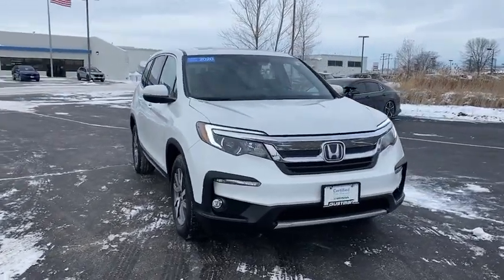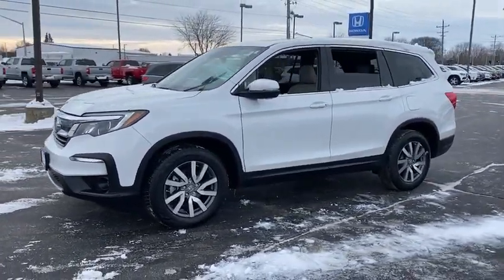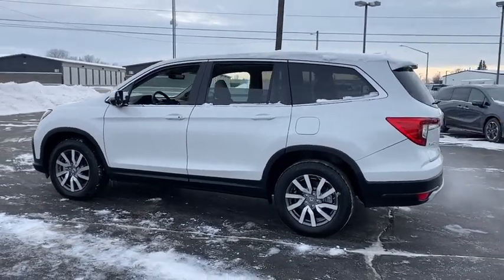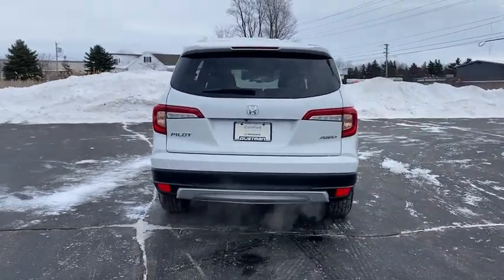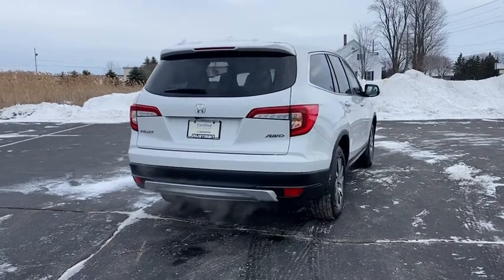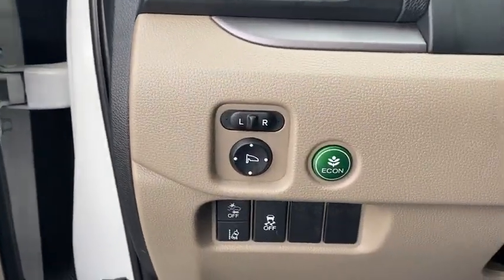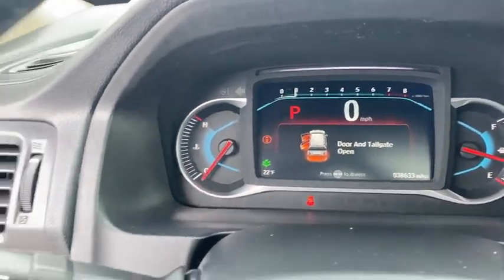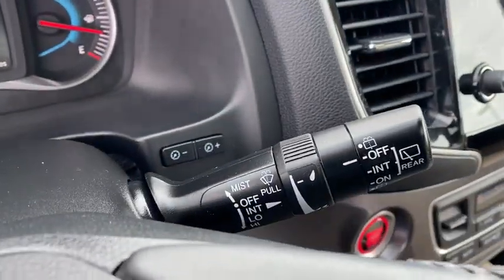2020 Honda Pilot Appleton, Neenah, Menasha, Oshkosh, Green Bay, WI 1276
Lunar Silver Metallic Used 2020 Honda Pilot EX-L available in Appleton, Wisconsin at Gustman Honda. Servicing the Neenah, Menasha, Oshkosh, Green Bay, WI area.

#{MAKE}
#{MODEL}
2020 Honda Pilot EX-L - Stock#: 1276

Gustman Honda
2400 West Spencer St

Honda Certified Pre-Owned Benefits Include: 7 Year/100000 mile powertrain warranty coverage 150 point inspection 12-month/12000 mile comprehensive limited warranty and a vehicle history report. Protect it from unwanted accidents with a cutting edge backup camera system. A third row of seating gives you the flexibility to carry all the kids and the their friends too. This Honda Pilot shines with an exquisite metallic silver exterior finish. This vehicle has a 3.5 liter V6 Cylinder Engine high output engine. This vehicle is equipped with all wheel drive. This model features a HomeLink System. This mid-size suv has an adjustable telescoping wheel that allows you to achieve a perfect fit for your driving comfort. This mid-size suv is accented with a stylish rear spoiler. Anti-lock brakes are standard on this model. Enjoy the tried and true gasoline engine in the Honda Pilot. Easily set your speed in this unit with a state of the art cruise control system. Increase or decrease velocity with the touch of a button. With the adjustable lumbar support in this vehicle your back will love you.Gustman Honda is a family owned dealership with small town values that has been in business for over 80 years. Rest assured you will not become a number.